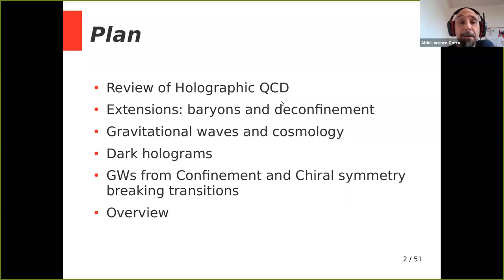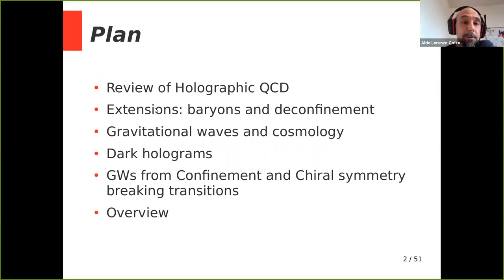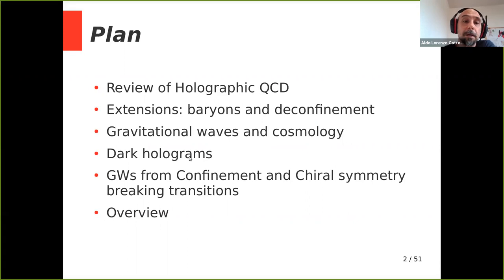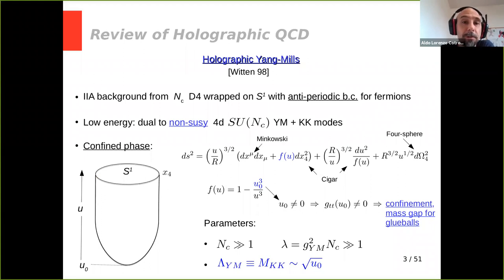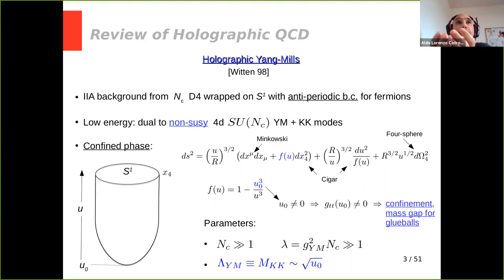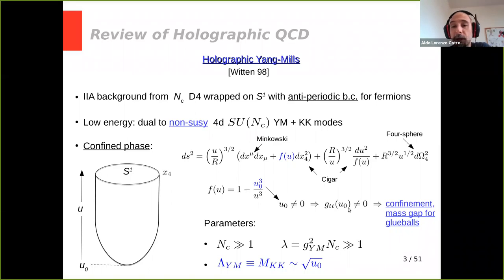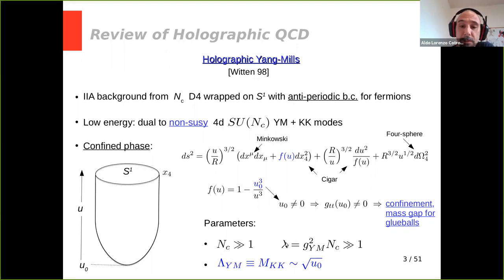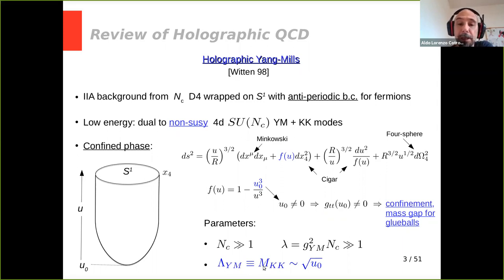Aldo Cotrone (Firenze) on Holographic QCD and Gravitational Waves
Abstract:  I will first review basic properties of the Sakai-Sugimoto model, the top-down holographic theory closest to QCD. Then, in this model I will describe the process of nucleation of bubbles of true vacua in the case of two first-order transitions: the confinement/deconfinement and chiral symmetry breaking/restoration ones. Finally, using these information, I will present the calculation of the gravitational wave spectra generated in these transitions, when the Sakai-Sugimoto model is employed as a dark sector. Prospects of detection will be discussed.